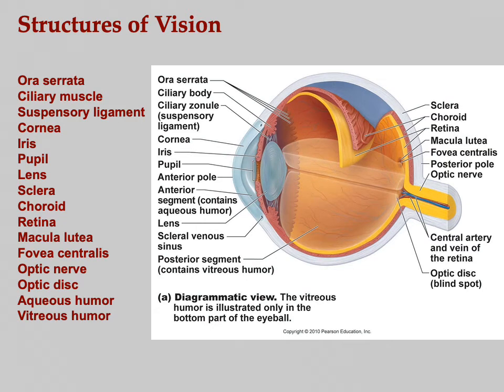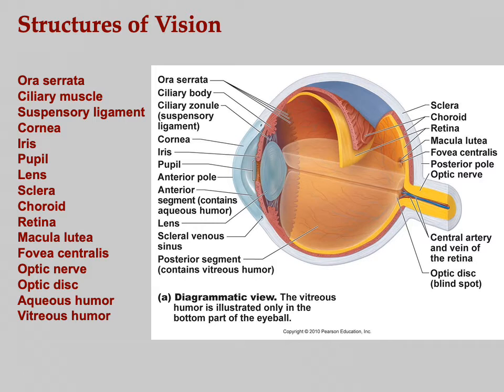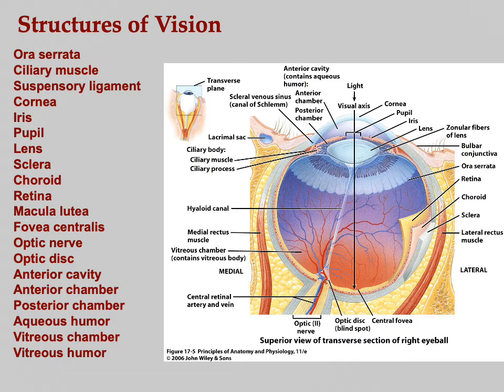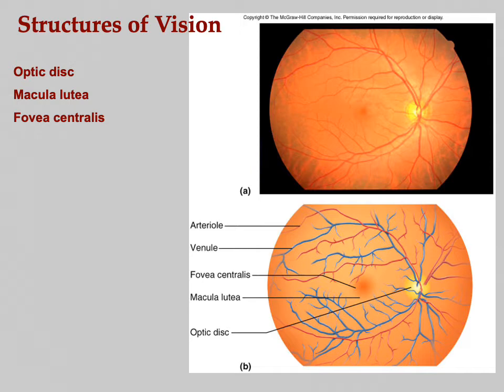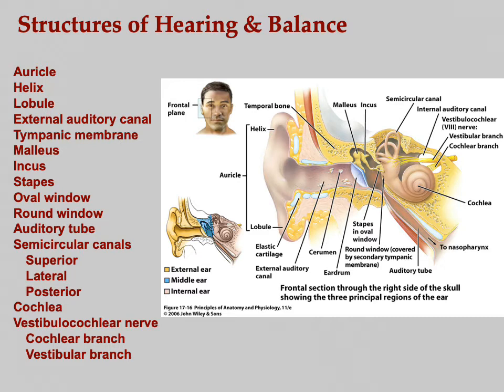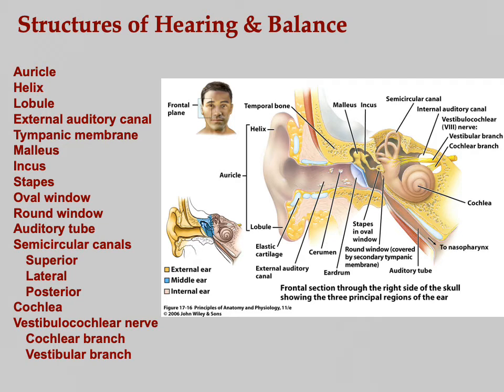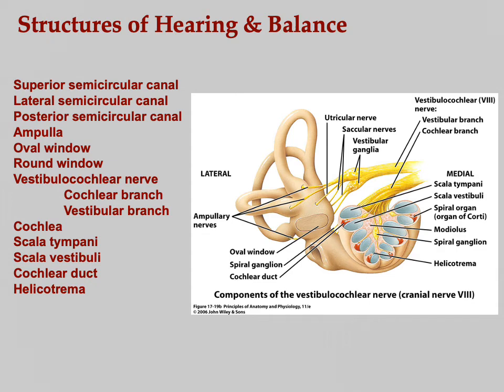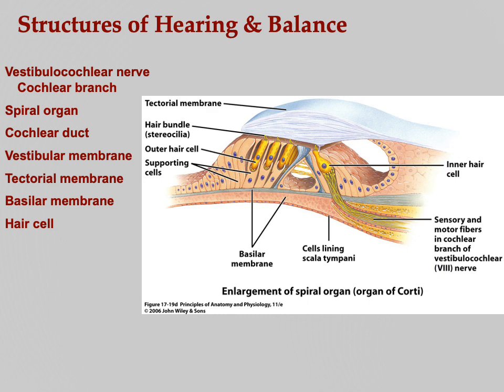Annotated Sensory Anatomy 2